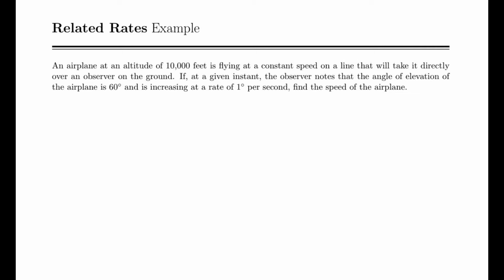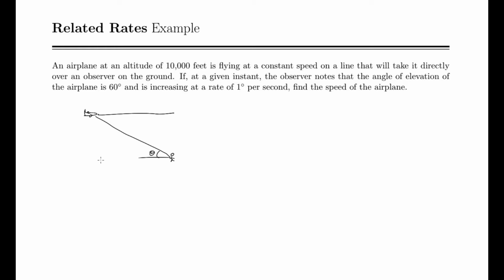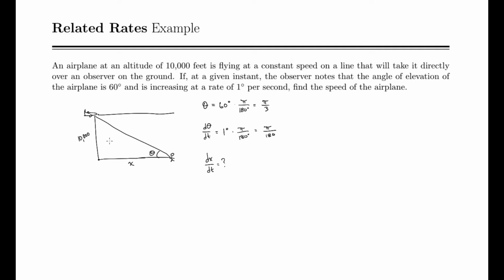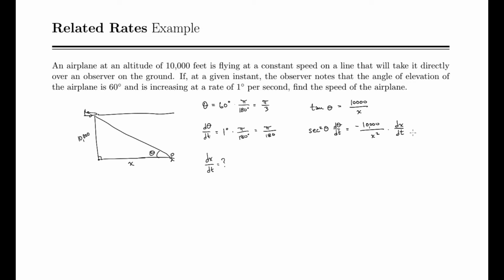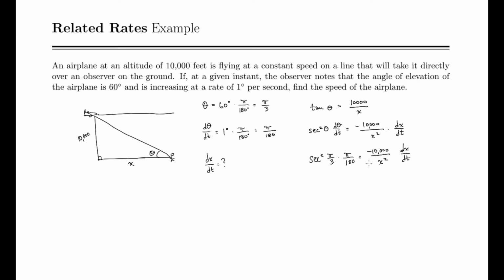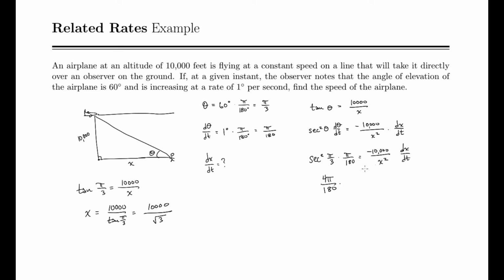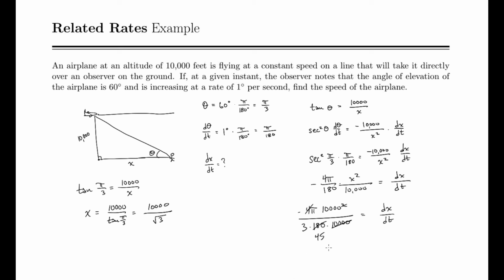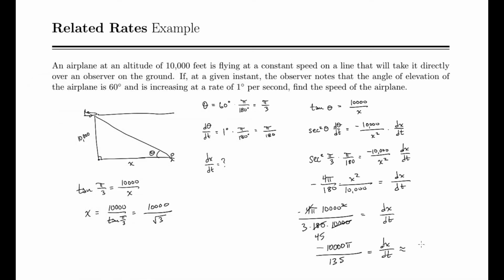Example: Related Rates (9)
Related rates example with an airplane flying and an angle of elevation